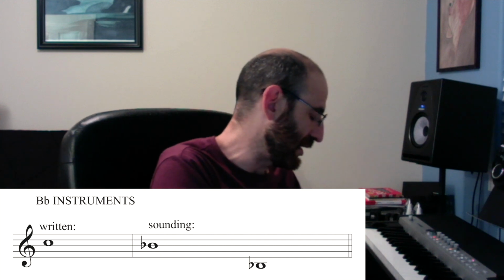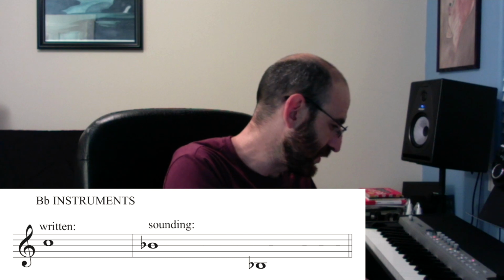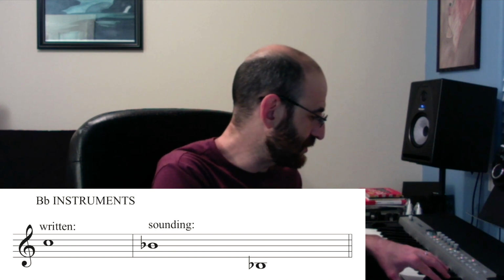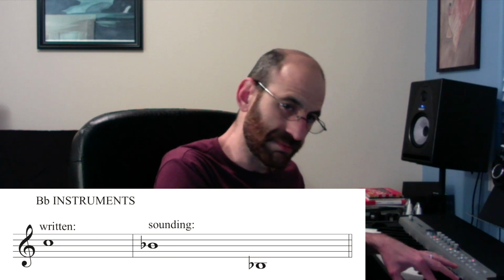Jazz Arranging: Transposing Instruments (Backwards of What We Might Think)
In 2020 and 2021, I made a bunch of videos as my music teaching moved from in-person to online. This one dealt with a piano score-reading exercise, but it is useful in conjunction with my jazz arranging videos, so I'm including it here.

Thumbnail photo by Reed Ricker.